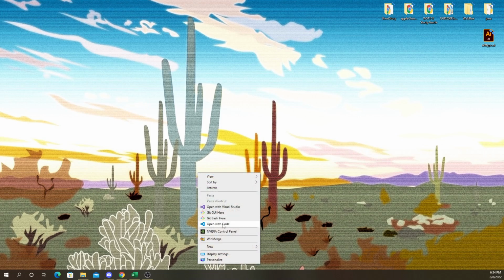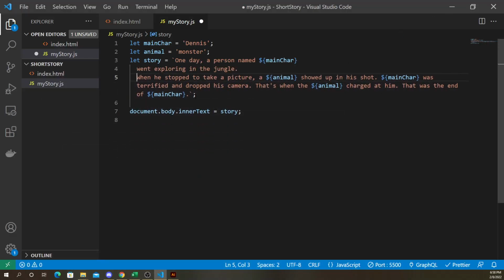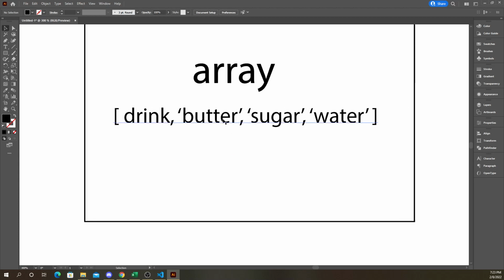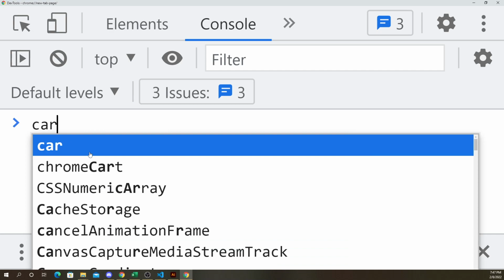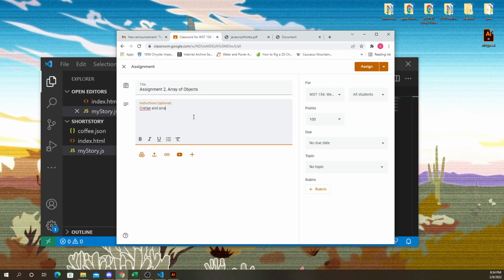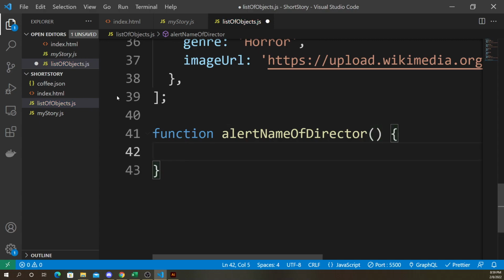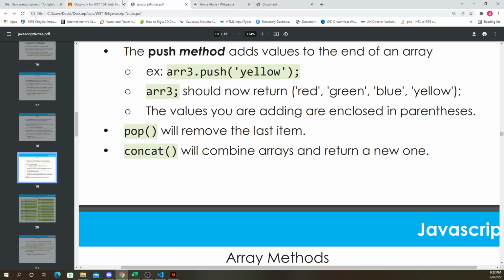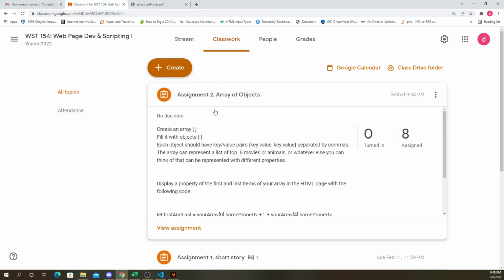2022 02 08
WST154, Learning about Objects and Arrays in JavaScript